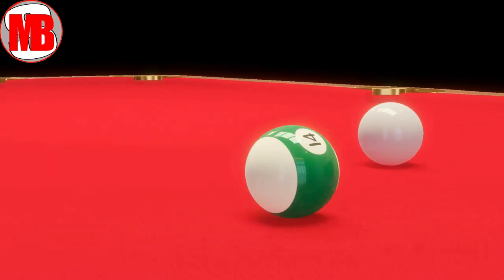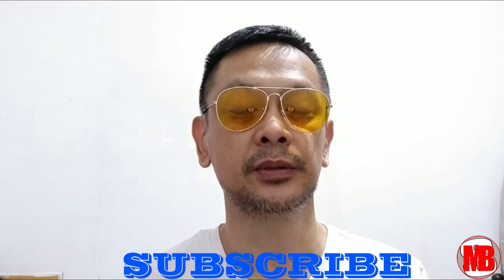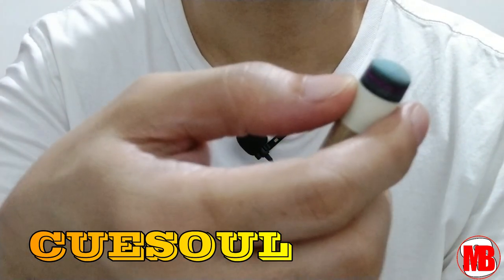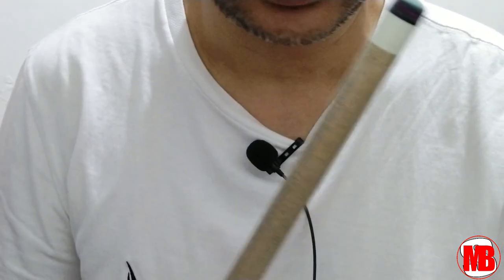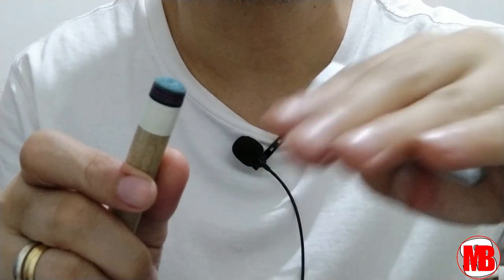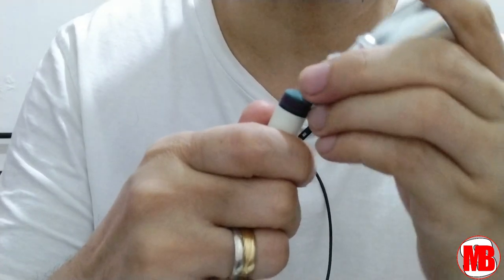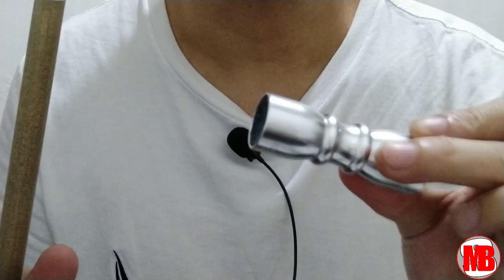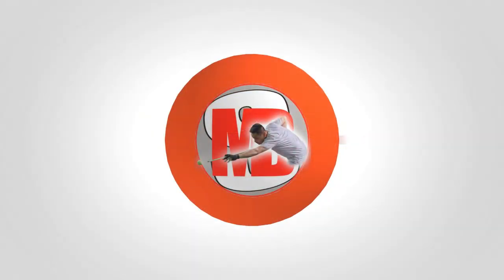HOW TO USE A CUE TIP SCUFFER ; PAANO GUMAMIT NG CUE TIP SHAPER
TUNGKOL ITO SA PAG MAINTAIN NG CUE TIP NG TAKO MO/HOW TO USE A TIP SCUFFER. AT PAANO MAS MAGING MAAYOS ANG PERFORMANCE NITO SA TAMANG SHAPE NG TIP MO GAMIT ANG SCUFFER.
Equipment Used: Scuffer, no Brand
Cue Tip: Cuesoul